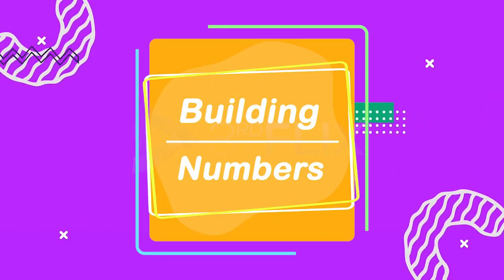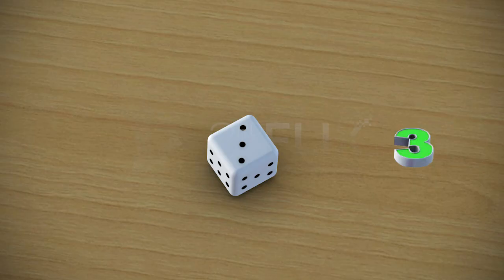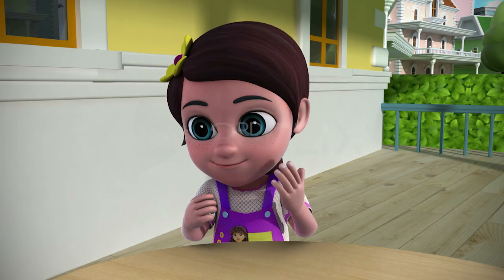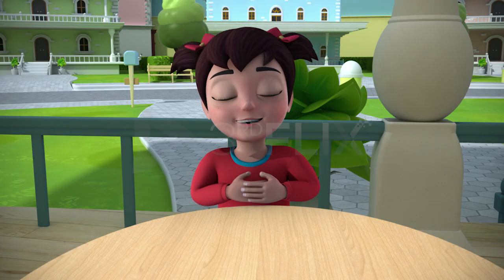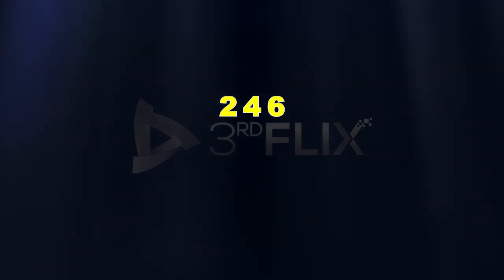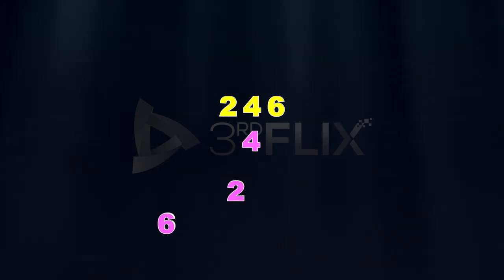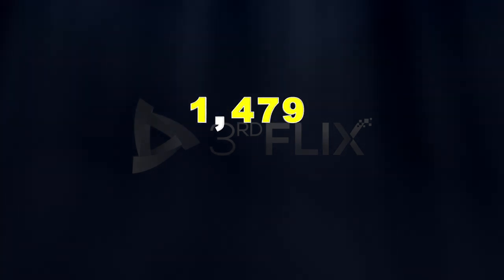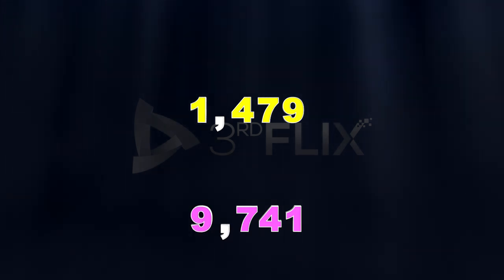Can You Build the Biggest Number? Learn Number Building Tricks!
This fun and educational math video teaches students how to form the largest possible number using number-building tricks and place value logic!

This activity is perfect for kids learning about digit arrangement, number comparison, and place value. It improves critical thinking, math fluency, and problem-solving skills.

👦 Best for:

Primary & middle school students

Parents & teachers looking for interactive math videos

Kids preparing for school assessments or math Olympiads

✅ In this video, you’ll learn:

How to arrange digits to form the biggest number

Tricks to remember place values

Real-life examples and classroom applications

🧠 Watch, learn, and challenge your friends to build the biggest number!